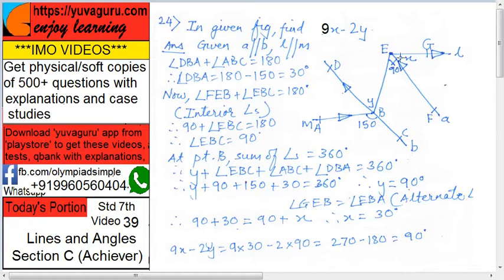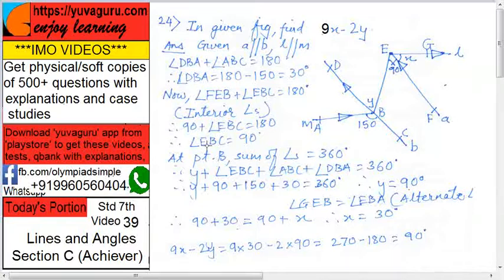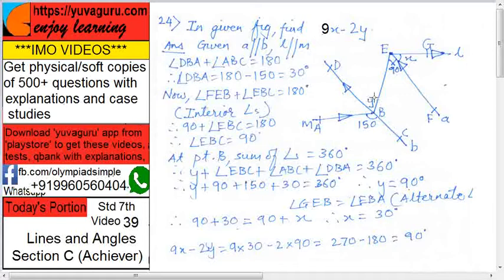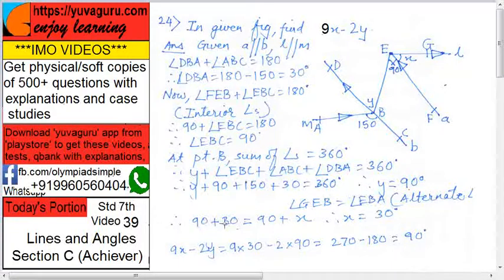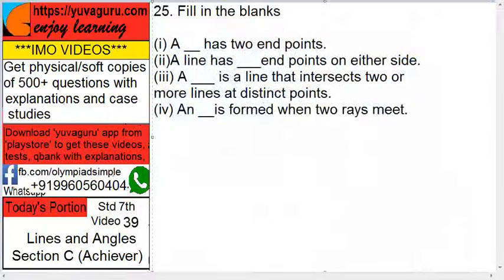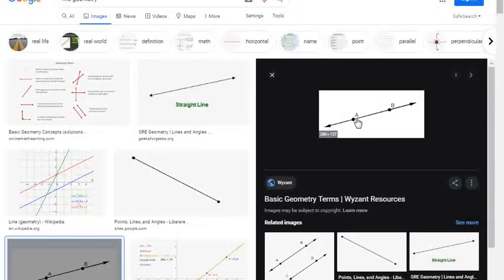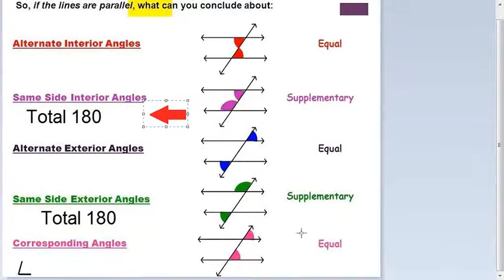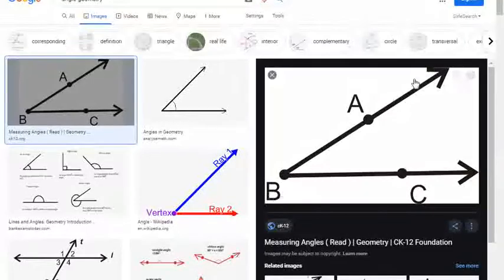39 IMO Int Maths Olympiad Video Std 7 Lines and Angles free Video2 by Vishal Mantri